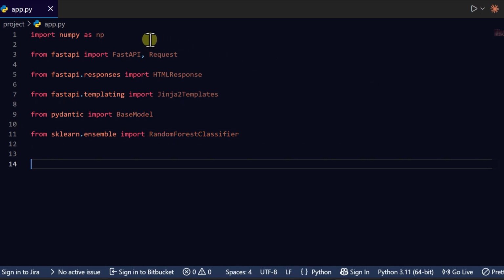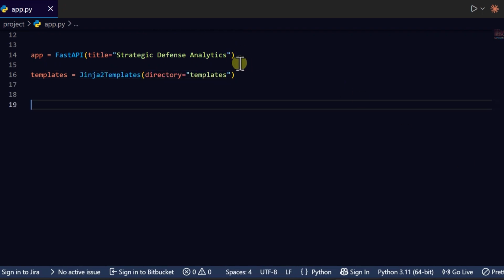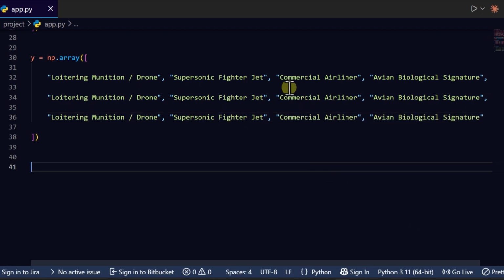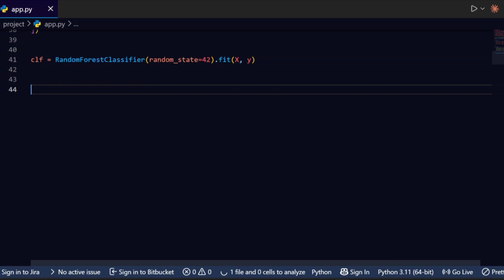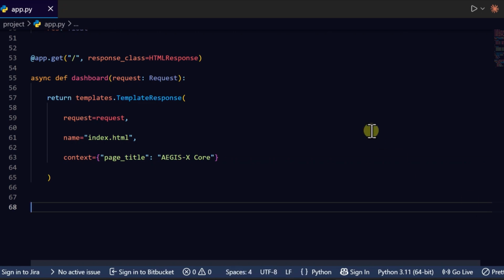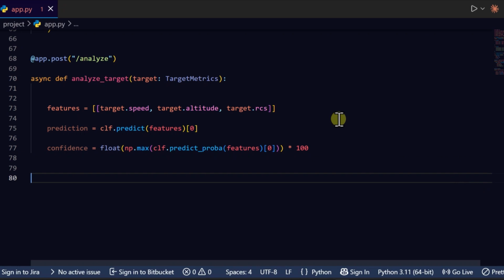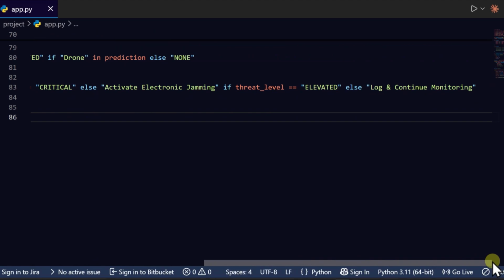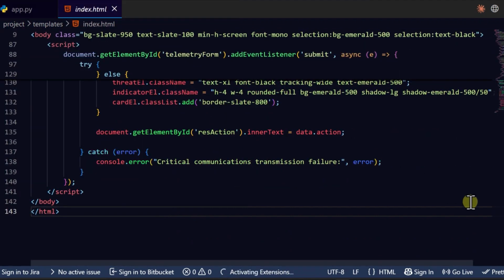I Built an AI Military Defense System with Python 🤯 | FastAPI + Machine Learning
🛡️ Build an AI-powered Military Defense Threat Detection System using Python, FastAPI, and Machine Learning!

In this project, you'll create a futuristic AI dashboard capable of classifying radar targets such as drones, fighter jets, commercial aircraft, and birds using a Random Forest machine learning model.

🔥 In this video you'll learn:
✅ Train a Random Forest Classifier
✅ Build a FastAPI backend
✅ Create a futuristic defense dashboard
✅ Analyze radar telemetry in real time
✅ Detect drones, fighter jets & aircraft using AI
✅ Return AI confidence scores
✅ Display threat levels dynamically
✅ Connect Machine Learning with a beautiful frontend

💻 Technologies Used
• Python
• FastAPI
• Scikit-Learn
• Random Forest Classifier
• NumPy
• HTML
• Tailwind CSS
• JavaScript

Perfect for:

✔ Python Developers
✔ Machine Learning Beginners
✔ AI Projects
✔ FastAPI Projects
✔ Resume Projects
✔ Portfolio Projects